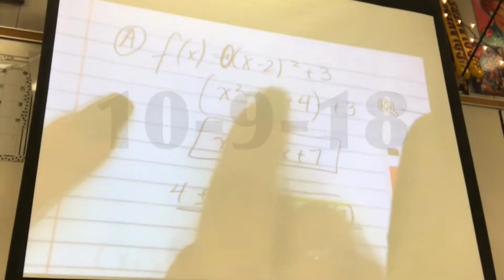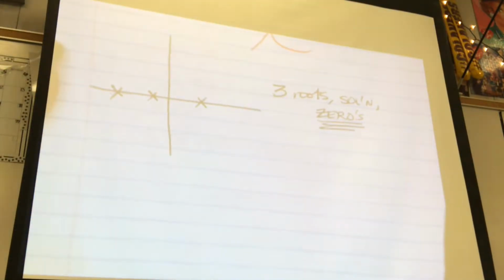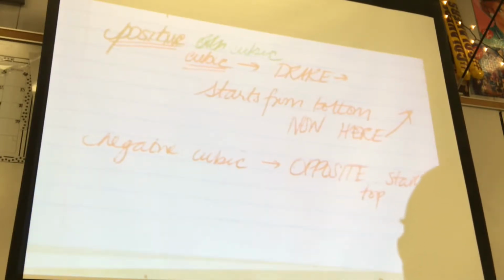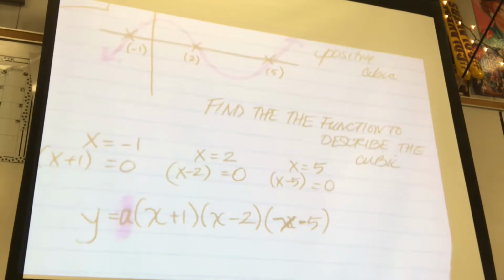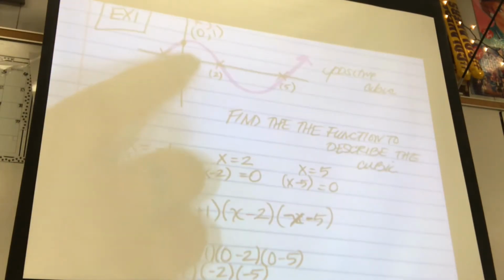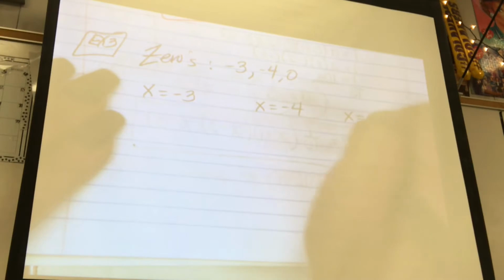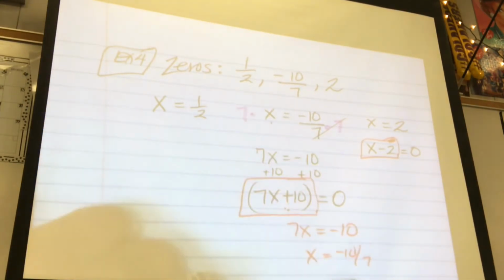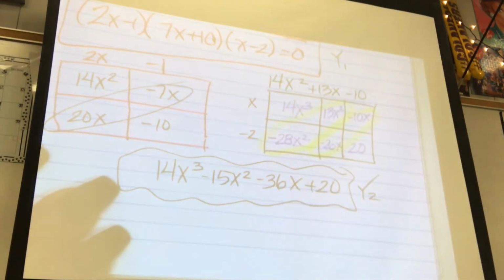Cubic Functions - Oct. 9, 2018 - Ms. Riad’s Math Lessons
Recorded 10-9-18
Period 3